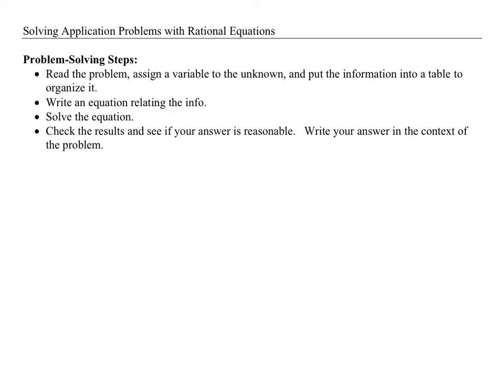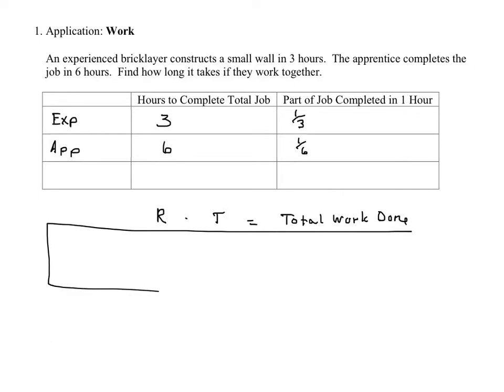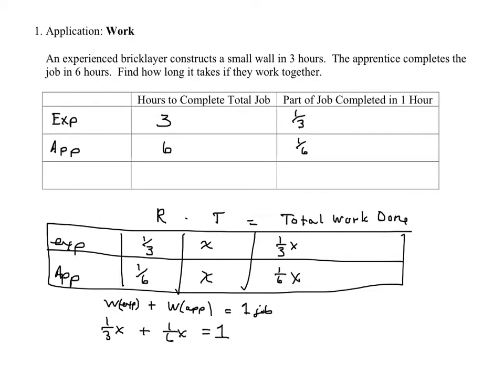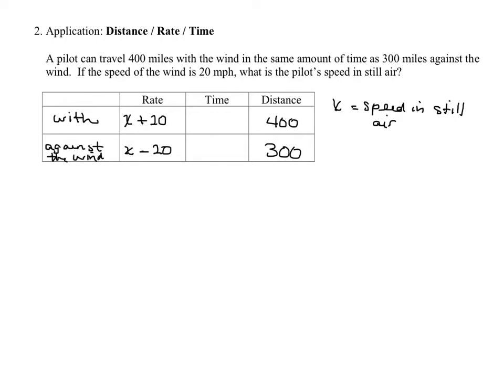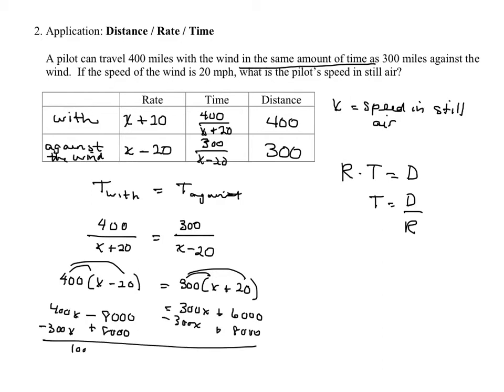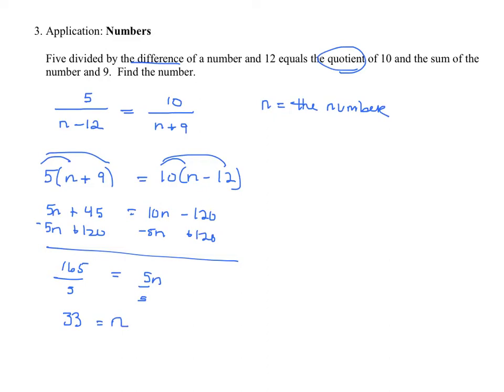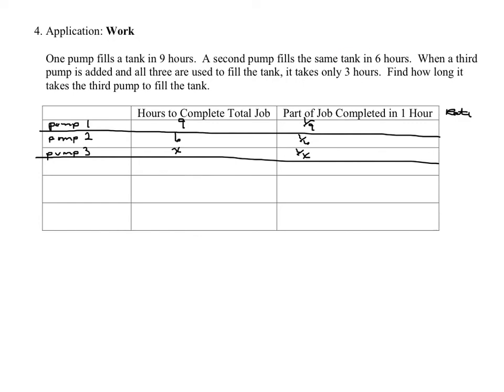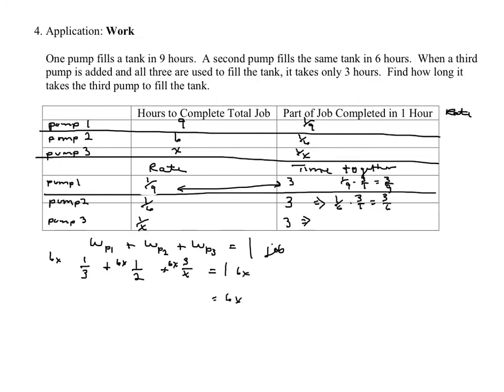mod 4 lesson 7 096 recording